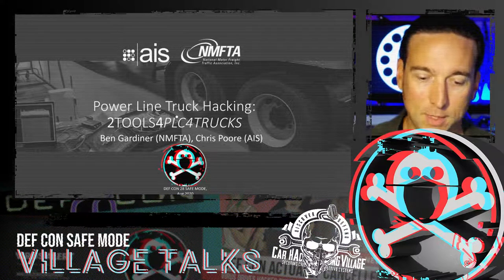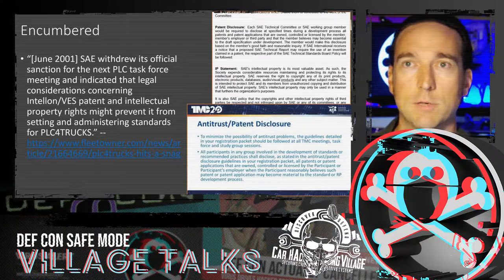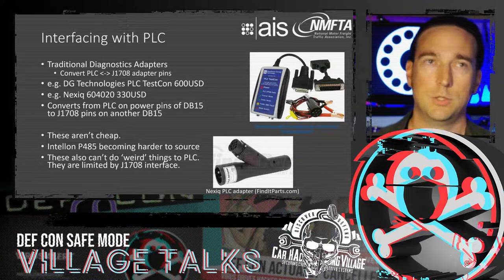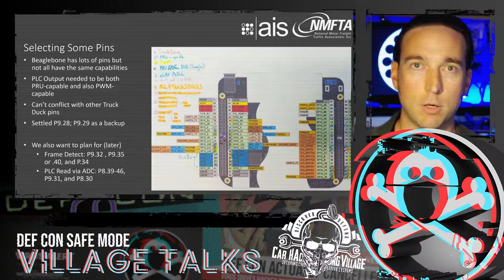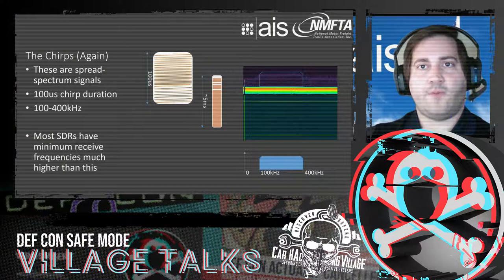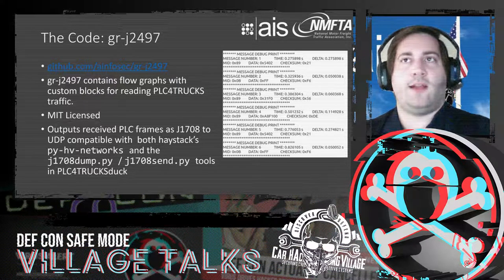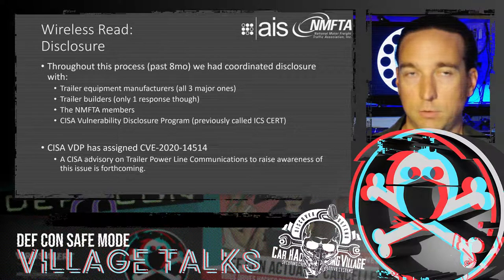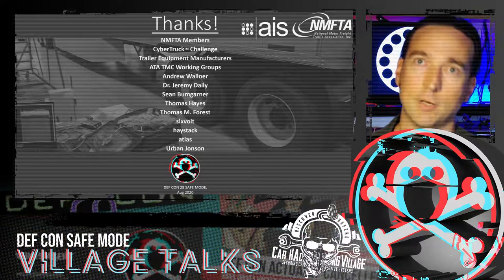PowerLine Truck Hacking: 2TOOLS4PLC4TRUCKS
Speakers: Ben Gardiner & Chris Poore